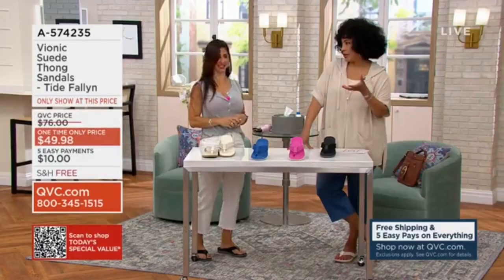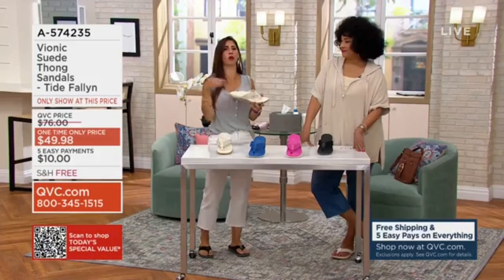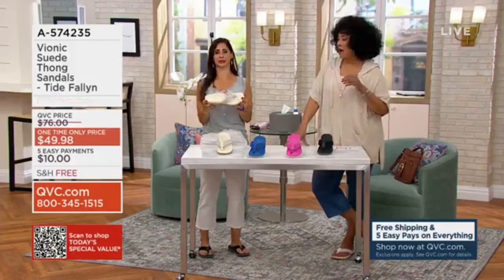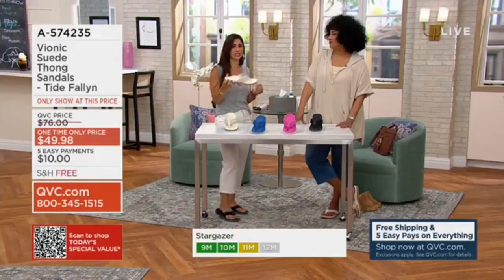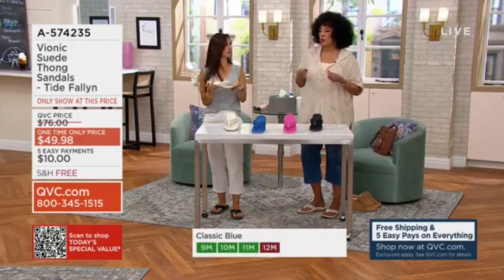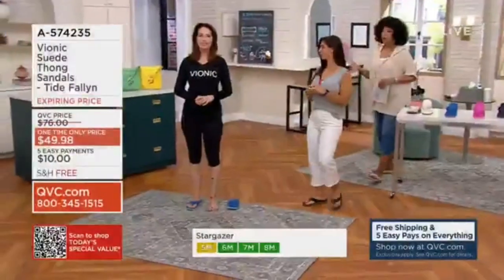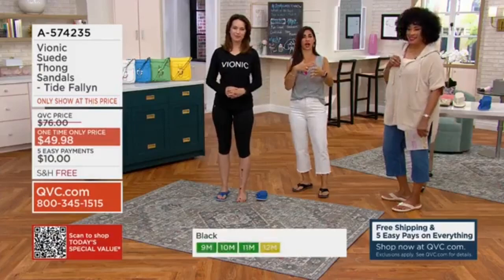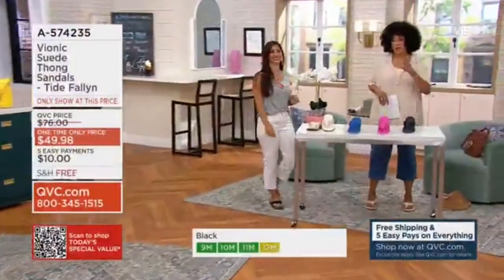Vionic Suede Thong Sandals - Tide Fallyn - Another Version earlier today